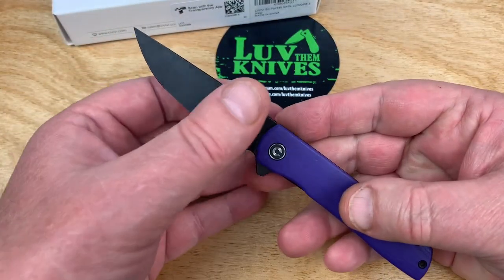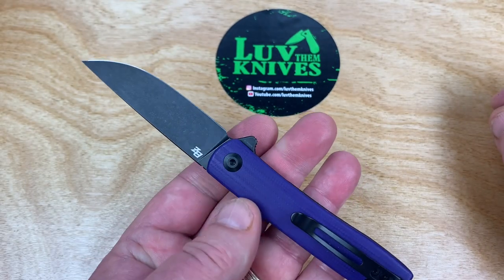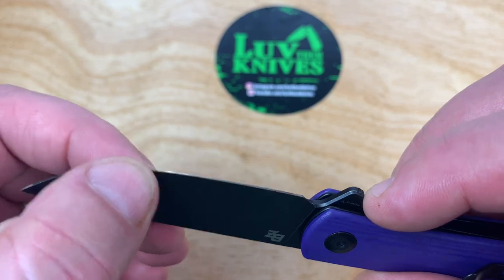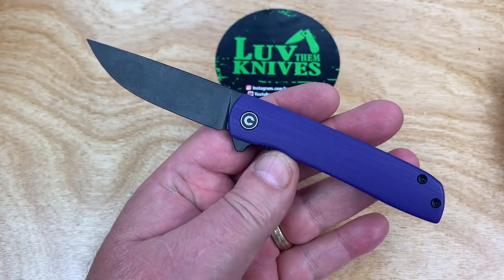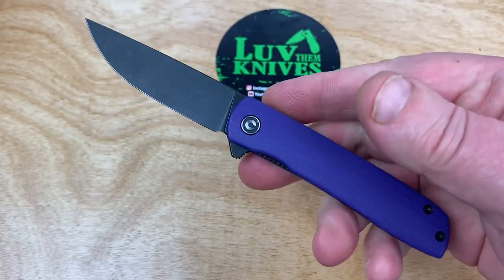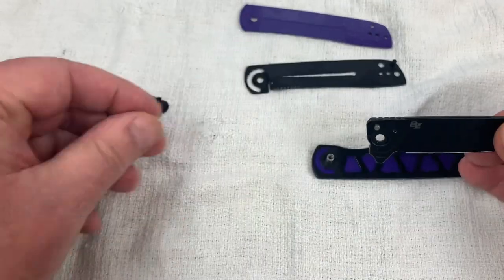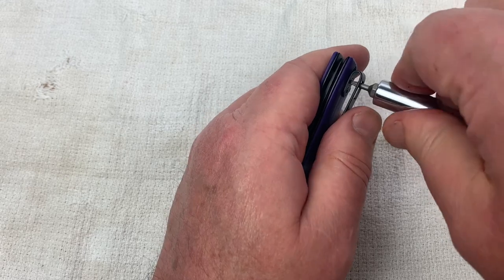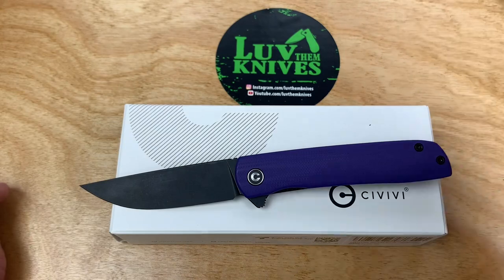Civivi Bo linerlock flipper /includes disassembly/ Brad Zinker design discreet budget gent carry !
Check out the Civivi Black Friday specials

 WE and CIVIVI  MAP holiday sale starts from November 19th - December 17th, 2021.